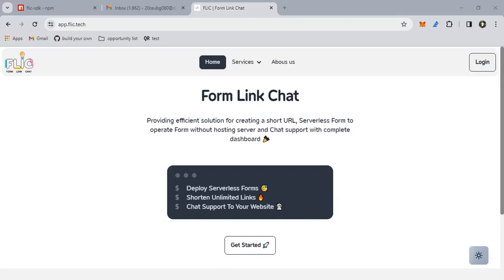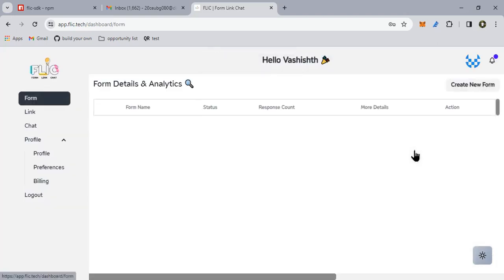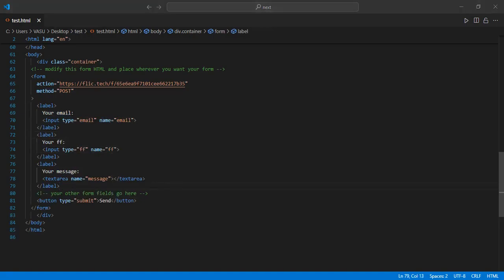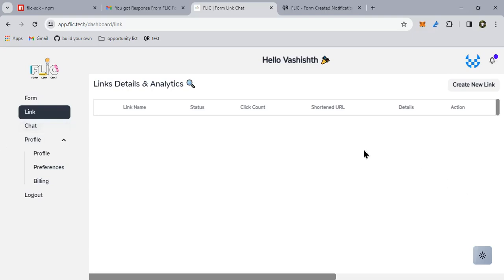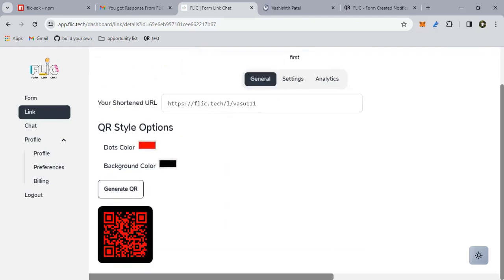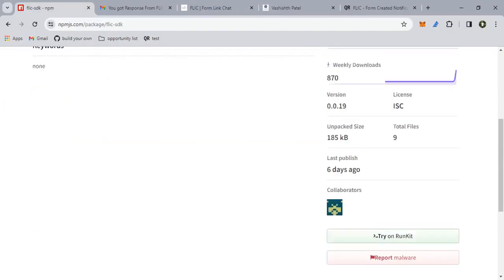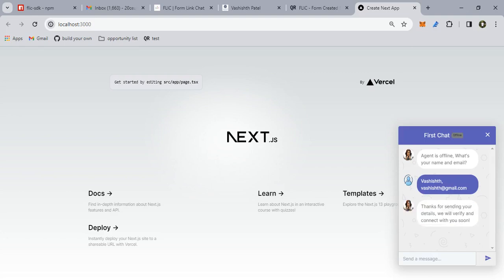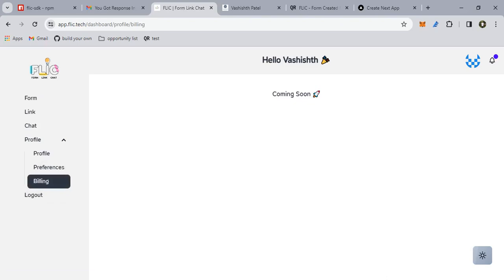FLIC V1.0 | Form Link Chat | Project | Part 1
Hey Folks 🙋🏻‍♂️